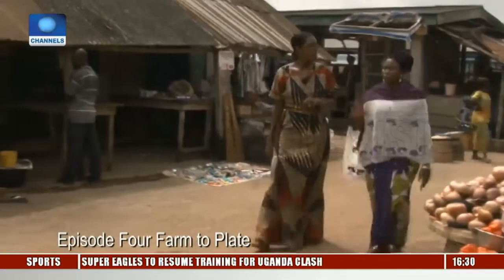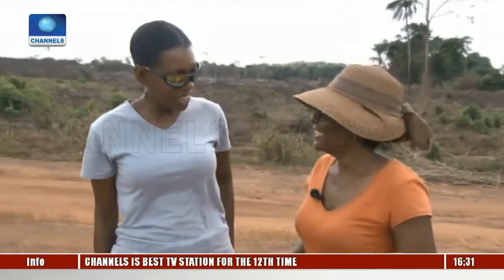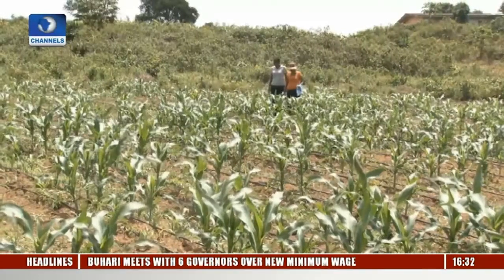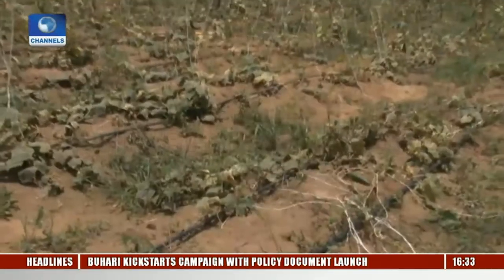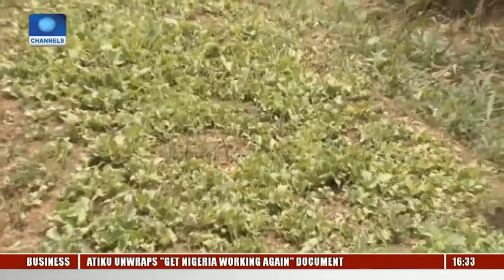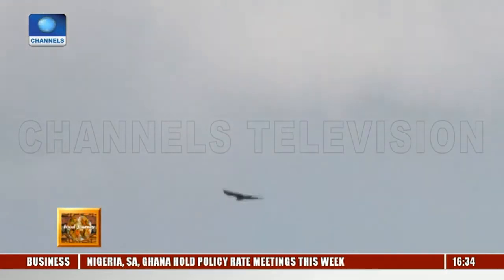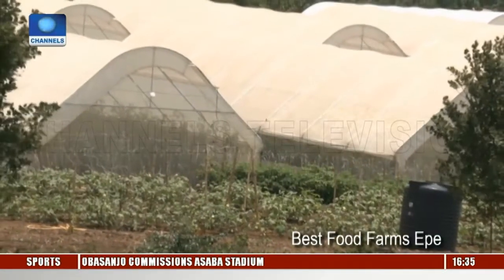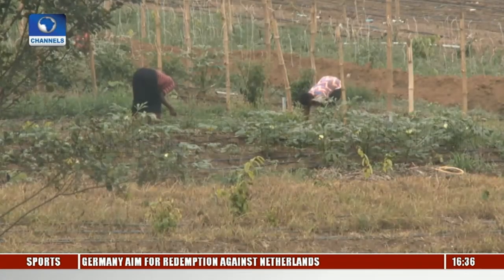Food Journey Explores Two Major Farms In Epe Pt.1